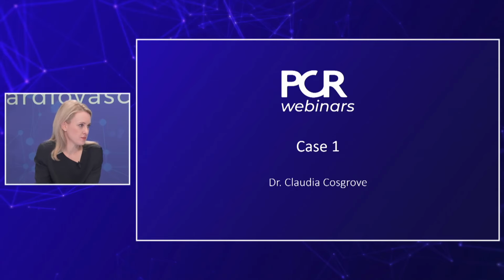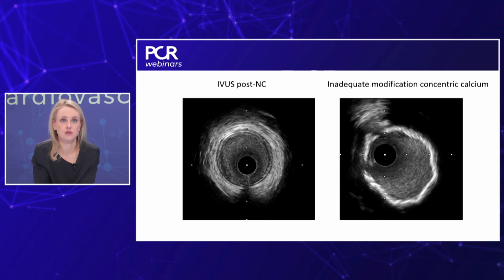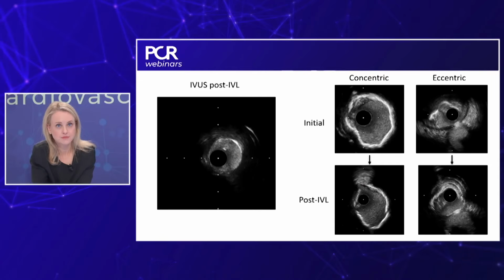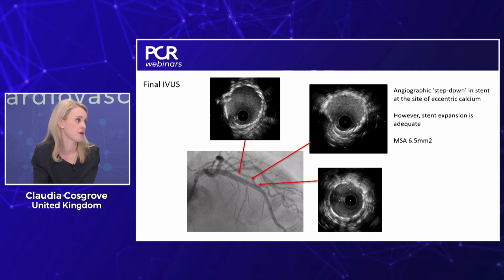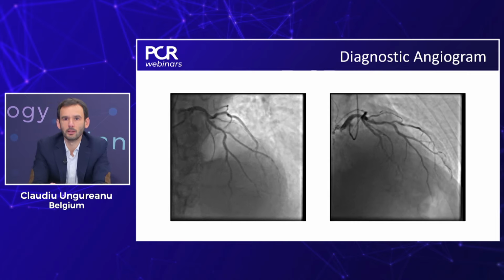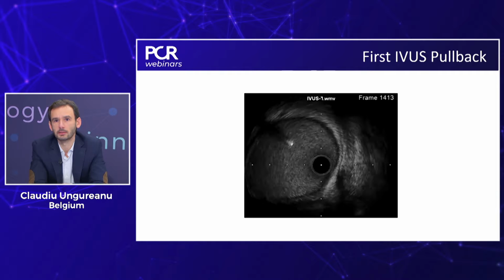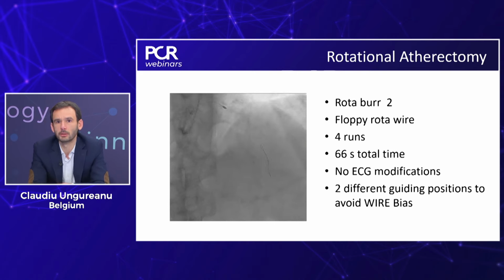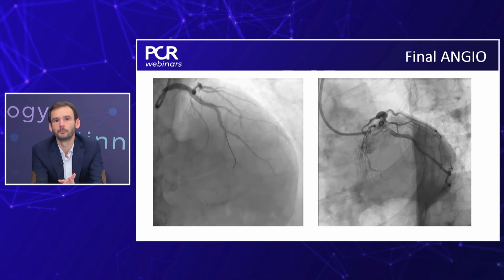Complex Calcified Lesions: Keep it simple and stay Safe - Webinar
Watch the replay of this webinar if you want to learn about diagnostic tools and appropriate planning of modern PCI in calcified lesions, to learn how to recognise challenging cases and to integrate the fluoroscopic aspects with Intra-vascular imaging and to discuss how to perform the procedure step-by step, guided by safety and efficacy.